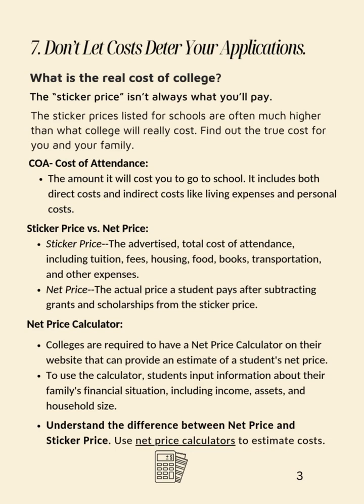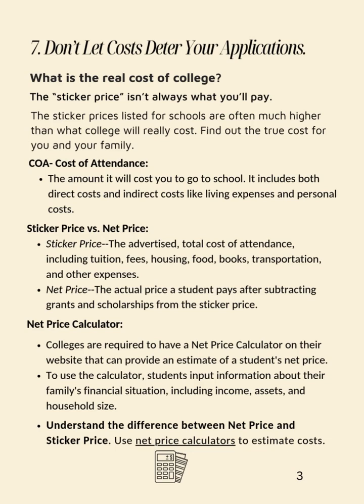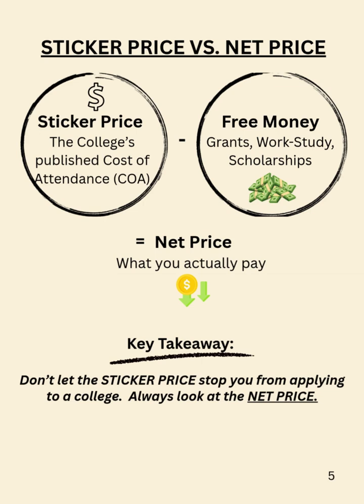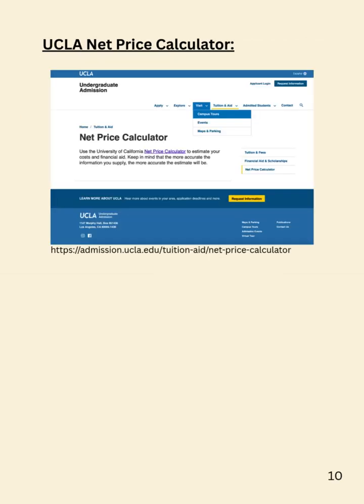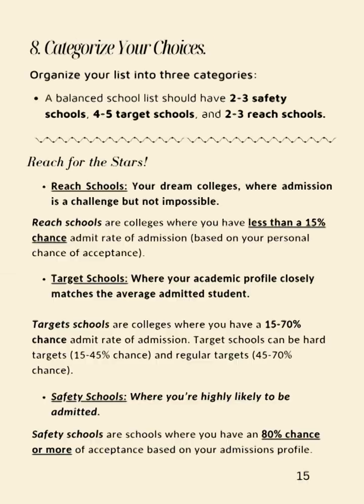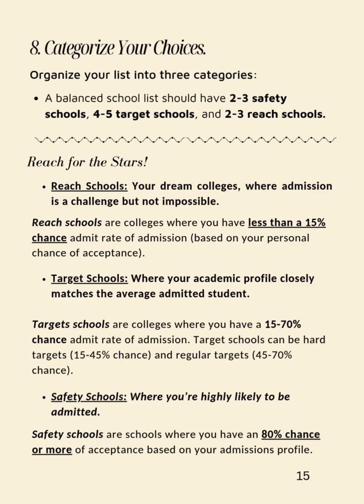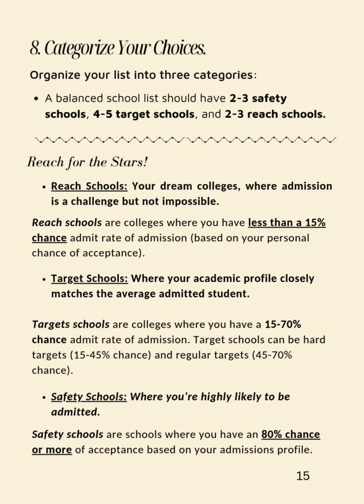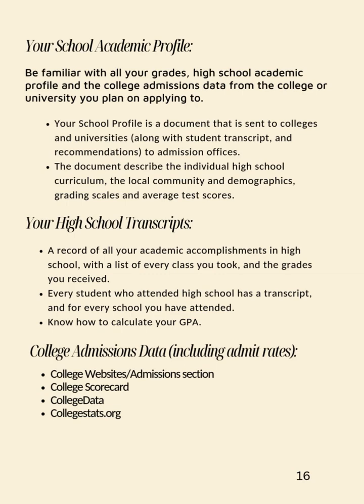How to Create a College List (Part 2)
In part 2 of this video you will learn about how to tell the difference between the sticker price vs. the net price of a college education. You will know what the COA cost of attendance entail and how to create a balanced list by using my 3 categories method of of selecting schools.